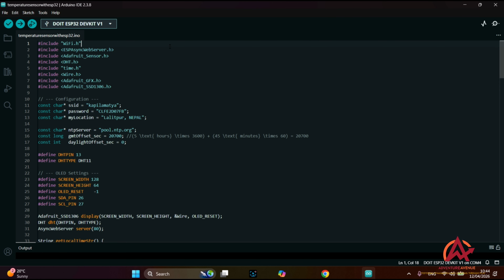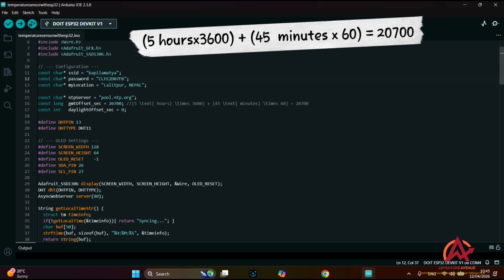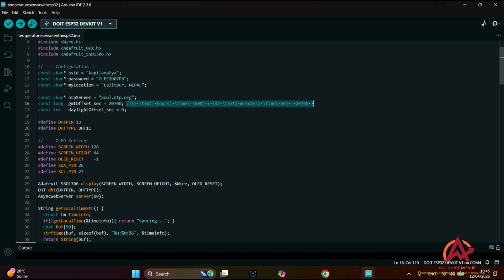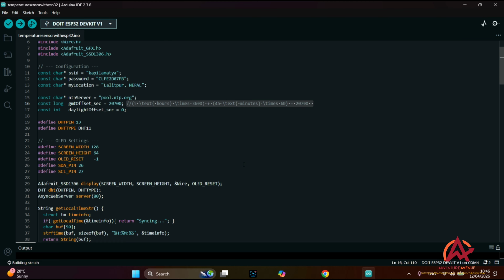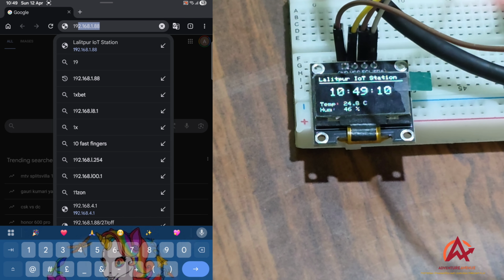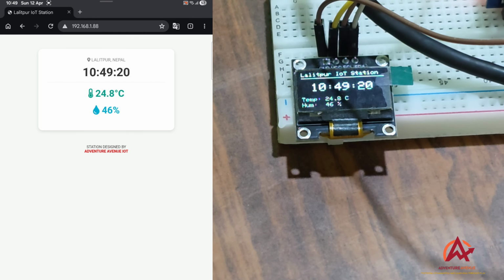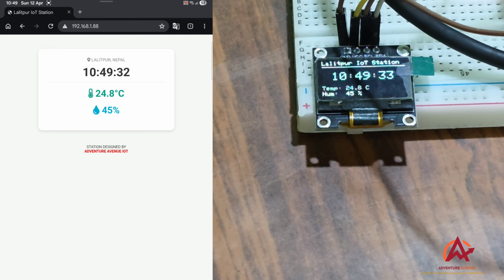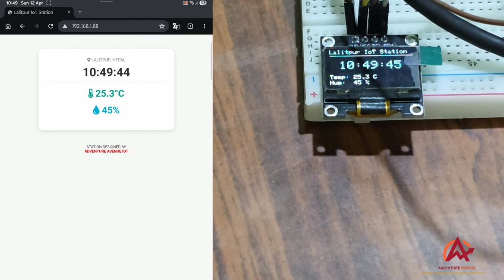​DIY ESP32 Weather Station: Web Dashboard & OLED Display | Tutorial #10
Learn how to build a complete DIY ESP32 Weather Station from scratch! In this 10th project of our ESP32 basic starter kit series, we walk through wiring a temperature and humidity sensor to the ESP32, setting up a 0.96" OLED display, and writing the Arduino C++ code to create a local web server.

​By the end of this tutorial, you'll be able to monitor your room's real-time temperature, humidity, and standard time directly from your mobile phone's web browser or the OLED screen.

​⏱️ Video Chapters:

[00:00] - Project Overview & Intro

[00:14] - Hardware Setup & Components Needed

[00:25] - Wiring the Sensor & OLED to the ESP32

[00:52] - Arduino IDE Code Breakdown (WiFi Setup)

[01:09] - How to Calculate Your UTC Timezone Offset

[03:04] - Uploading the Code

[03:09] - Real-Time Web Dashboard & Mobile Demonstration

• Temperature & Humidity Sensor

• 0.96" OLED Display

​Welcome to AdventureAvenueIoT! We focus on making STEM education accessible with hands-on Arduino, ESP32, and electronics tutorials.

 In the video [01:09], there's a fantastic explanation of calculating the UTC offset (multiplying by 3600 and 60 to get 20,700 seconds). That is exactly the kind of highly specific problem beginners search for on YouTube. Having "Calculate UTC Timezone Offset" as a chapter title is going to be a great signal to the search algorithm!

​IoT Ready: Built-in Wi-Fi capabilities via the ESP32.

​Clean Web UI: Professional dashboard design (Inspired by Adventure Avenue IoT).

​🛠️ Components Used:

​ESP32 Dev Kit (30 or 38 pin)

​DHT11 / DHT22 Temperature & Humidity Sensor

​0.96" I2C OLED Display (SSD1306)

​🔌 Wiring Guide:

​Temperature Sensor (DHT):

​VCC ➡ ESP32 VIN (or 3.3V depending on sensor)

​DATA ➡ ESP32 D13

​GND ➡ ESP32 GND

​0.96" OLED Display (I2C):

​VCC ➡ ESP32 VIN

​GND ➡ ESP32 GND

​SCL ➡ ESP32 D27

​SDA ➡ ESP32 D26

​RoboticsNepal, NepalTech, tech tutorial Nepal
DIY ESP32 Weather Station